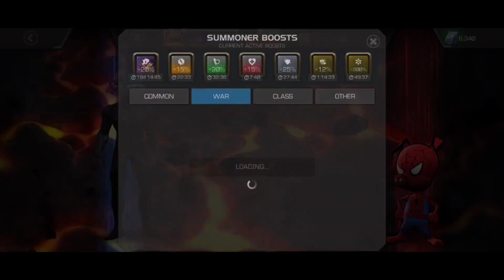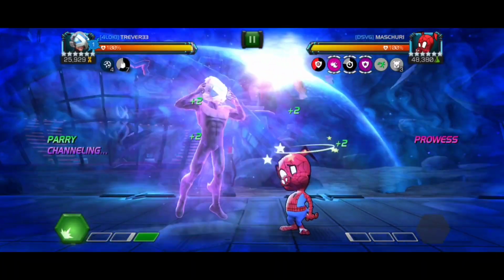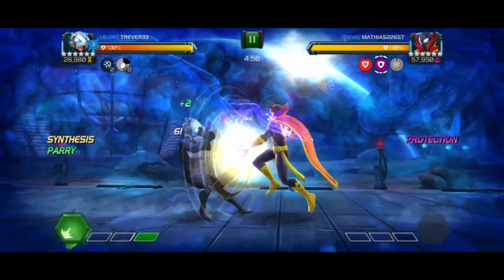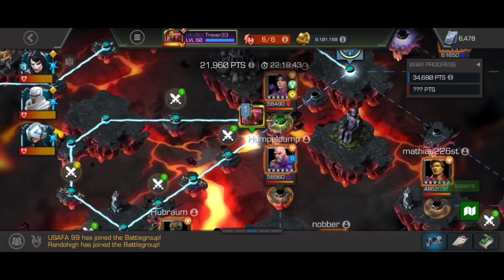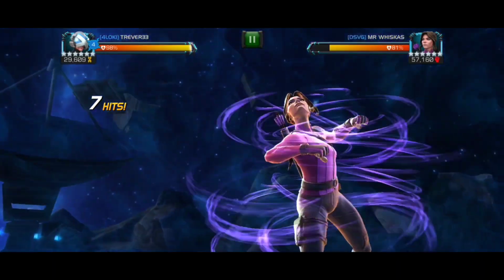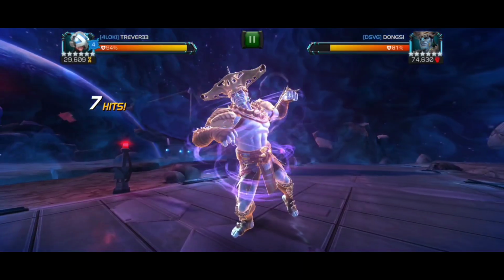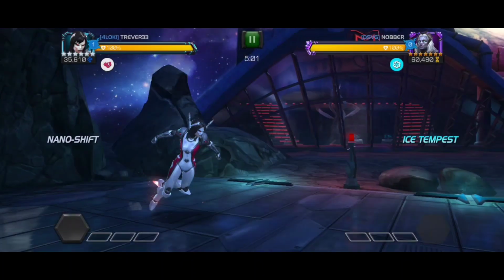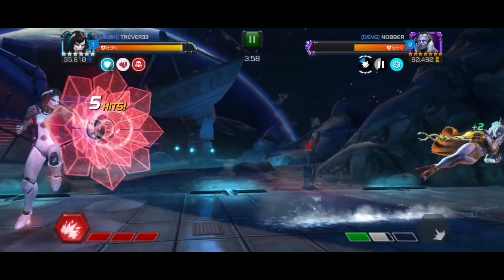Another Death to Power Sting - 9 Fight War - S43.6 4Loki vs DSVG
War 6 of season 43 against DSVG. We will be bringing Professor X, Omega Sentinel, and White Magneto to the war today.

0:35 Node 11 Omega Sentinel vs Havok
3:10 Node 19 Professor X vs Spider Ham
5:45 Node 25 Omega Sentinel vs Bishop
7:03 Node 29 Omega Sentinel vs Weapon X
8:45 Node 37 Professor X vs Spider Supreme
10:25 Node 39 Professor X vs Kate Bishop
12:07 Node 48 Professor X vs Attuma
13:05 Node 51 Omega Sentinel vs Storm X
16:01 Boss Professor X vs Korg
18:53 War Results